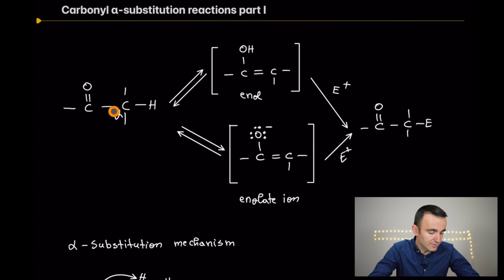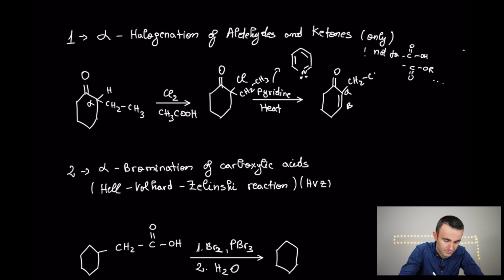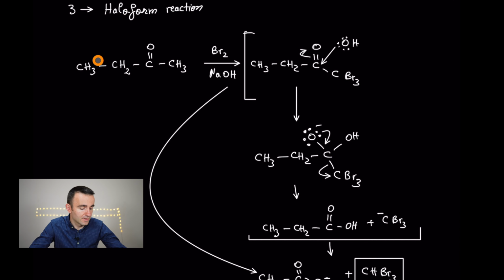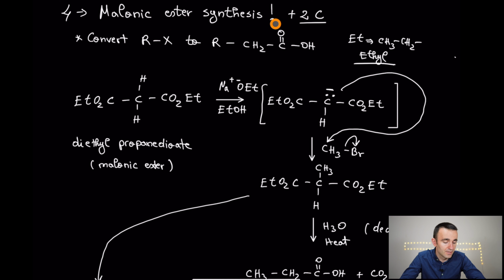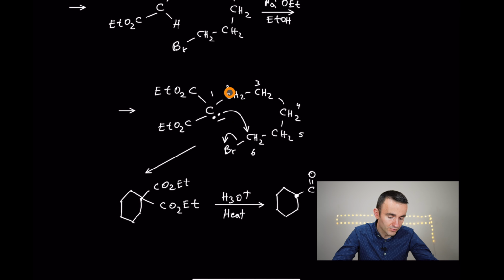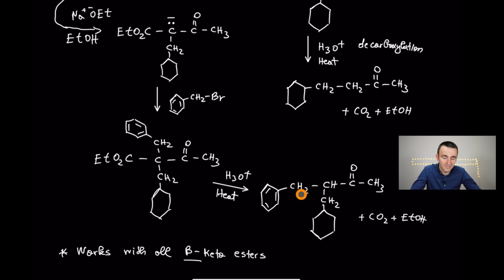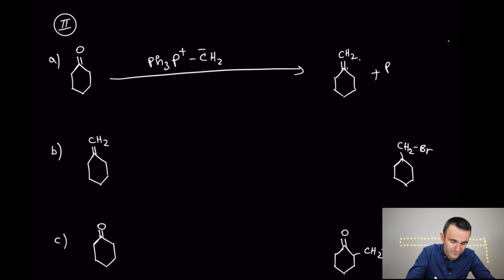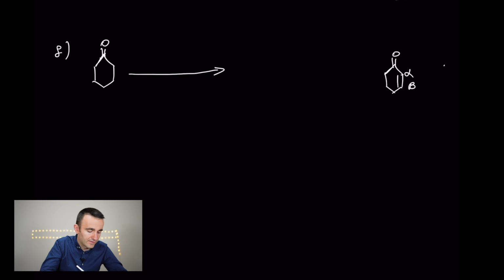Carbonyl alpha-substitution reaction👌 Deep dive🏊!!! | chemistry organicchemistry #40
00:00 Intro
01:00 Carbonyl α-substitution mechanism
02:27 α-Halogenation of aldehydes and ketones
03:07 α-Bromination of carboxylic acids (HVZ reaction)
03:35 Enolate ion formation
04:11 Why hydrogens next to carbonyl group are more acidic?
04:50 Why Enolate ions are more preferable than enols?
05:30 Haloform Reaction
06:43 Alkylation in α-position of Enolates Ions (very important)
07:39 Malonic ester synthesis (+2C --- R-X to carboxylic acid)
09:51 Malonic ester synthesis  to form cyclic alkane carboxylic acids
11:32 Acetoacetic Ester synthesis (+3C---  R-X to methyl ketone)
12:39 Acetoacetic Ester synthesis works fine with beta-keto esters
13:03 Acetoacetic Ester synthesis to form cyclic alkane methyl ketones
13:29 Direct Alkylation of ketones, esters and nitriles with LDA
13:57 Examples to practice more.
18:19 Closing remarks.